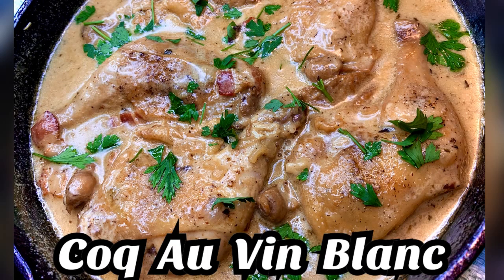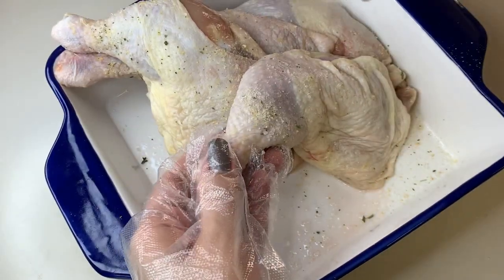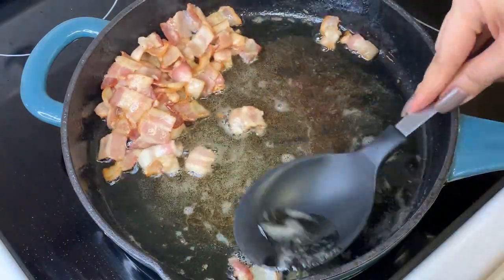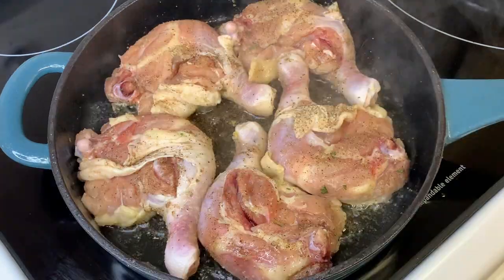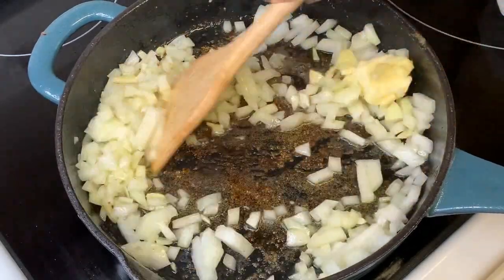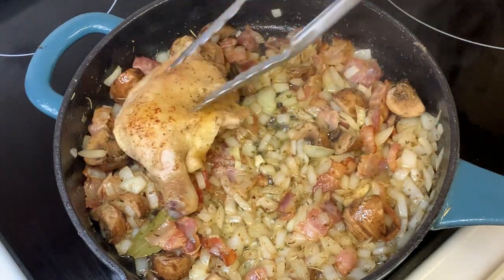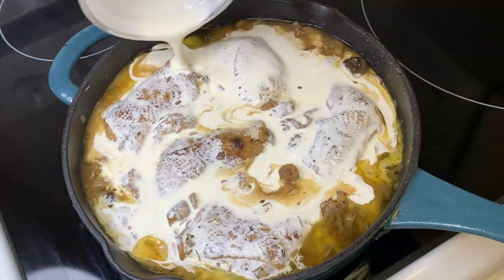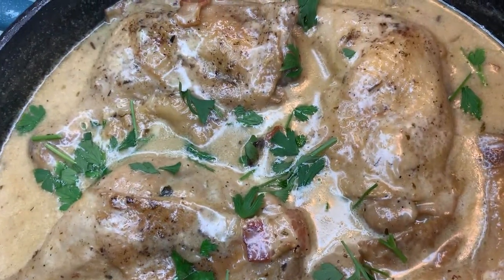COQ AU VIN BLANC | Braised Chicken In White Wine | Recipe Unlocked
My take on a delicious French chicken dish that is braised in white wine.